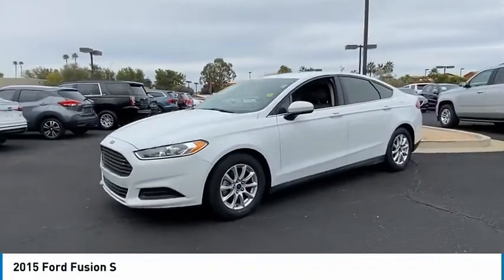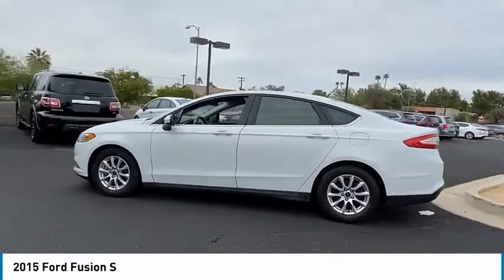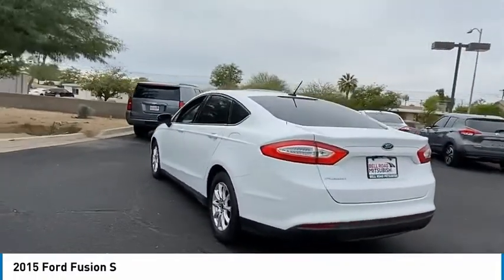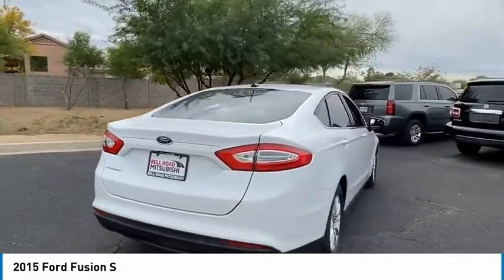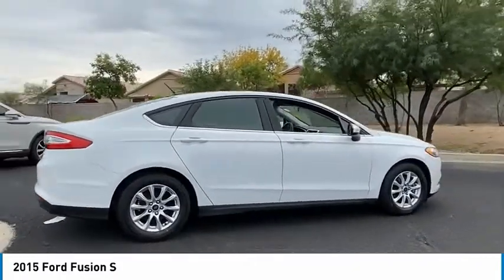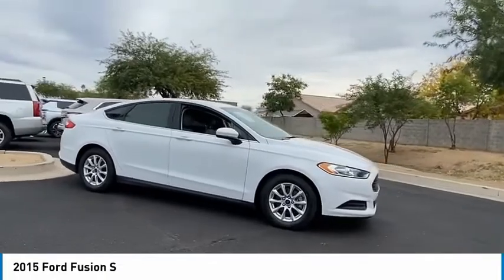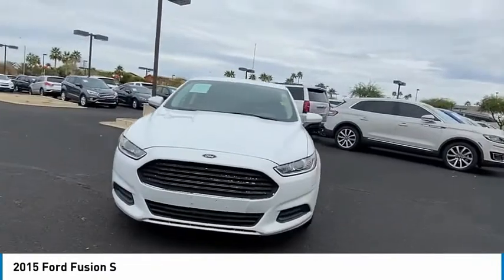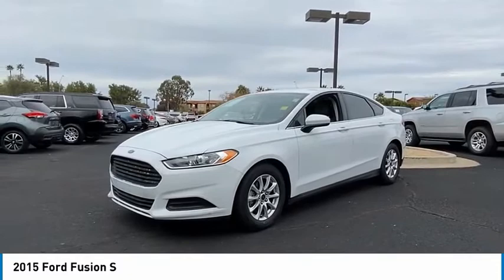2015 Ford Fusion P1777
2015 Ford Fusion S

Recent Arrival!Bell Road Mitsubishi proudly offers this 2015 White Ford Fusion S FWD . It is well equipped and includes these features and benefits: 6-Speed Automatic, 16 Alloy Wheels, 4 Speakers, 4-Wheel Disc Brakes, ABS brakes, Air Conditioning, Alloy wheels, AM/FM radio, Brake assist, Bumpers: body-color, CD player, Cloth Front Bucket Seats, Compass, Delay-off headlights, Driver door bin, Driver vanity mirror, Dual front impact airbags, Dual front side impact airbags, Electronic Stability Control, Exterior Parking Camera Rear, Four wheel independent suspension, Front anti-roll bar, Front Bucket Seats, Front Center Armrest, Front reading lights, Fully automatic headlights, Illuminated entry, Knee airbag, Low tire pressure warning, MP3 decoder, Occupant sensing airbag, Outside temperature display, Overhead airbag, Overhead console, Panic alarm, Passenger door bin, Passenger vanity mirror, Power door mirrors, Power steering, Power windows, Radio data system, Radio: AM/FM Stereo/MP3/Single-CD, Rear anti-roll bar, Rear reading lights, Rear window defroster, Remote keyless entry, Security system, Speed control, Speed-sensing steering, Speed-Sensitive Wipers, Split folding rear seat, Steering wheel mounted audio controls, SYNC Communications & Entertainment System, Tachometer, Telescoping steering wheel, Tilt steering wheel, Traction control, Trip computer, and Variably intermittent wipers.Advertised prices are subject to tax, title, license, registration, dealer documentary fee, and finance charges. Most vehicles are subject to reconditioning fees and costs for dealer installed accessories. These fees and costs are not included in the advertised price. Second key, floor mats, or owner's manual may not be available on all pre-owned vehicles. While every reasonable effort is made to ensure the accuracy of this data, we are not responsible for any errors or omissions contained on these pages. Prices subject to change. Vehicles are subject to prior sale.Reviews:* The 2015 Ford Fusion is a hard car to dislike. It offers up style, family sedan practicality, performance, technology and value in one package. That doesnt even include the two hybrid models, bound to appeal to green-driving enthusiasts. Source: KBB.com* Fuel-efficient turbocharged engines; sharp handling; composed ride; quiet cabin; advanced technology and safety features; eye-catching style; available all-wheel drive. Source: Edmunds* The 2015 Ford Fusion has the upscale style and front grille that resemble higher-priced European vehicles, yet with a price tag families will appreciate. The interior has a sleek yet accessible modern look, complemented by shiny angled trim that adds to its edgy feel. Also, the Fusion has been given an assortment of interesting colors, boldly angled front headlights, and exciting new wheel designs. Plus, with engine choices that range from 175 to 240 Horsepower on non-hybrid models, it has the power to add excitement back into your driving. The Fusion comes in 6 trims: the Base S, SE, S Hybrid, Hybrid SE, Titanium, and Hybrid Titanium. The Base S Model includes Ford's SYNC wireless communication system with voice control, 16-inch wheels, an AM FM CD Radio with Auxiliary input and four speakers, tilt steering wheel, and manual climate control. It comes with a 2.5-Liter, 4-Cylinder, Duratec Engine, with 6-Speed Automatic Transmission that gets an EPA estimated 22 MPG City and 34 MPG Hwy. The Hybrid model can drive up to 62 mph on electric power alone, and it also switches between the gas and electric motors. Vehicles equipped with the hybrid engine can achieve a combined EPA 42 MPG. More expensive trims give you features like rear air vents, a rearview camera, Sony Premium Sound System with Satellite Radio, leather seats, and a 1.5L or 2.0L turbocharged engine. Plus, look for optional technology like Intelligent All-Wheel Drive, Active Park Assist, Blind-Spot Monitoring, heated and cooled se